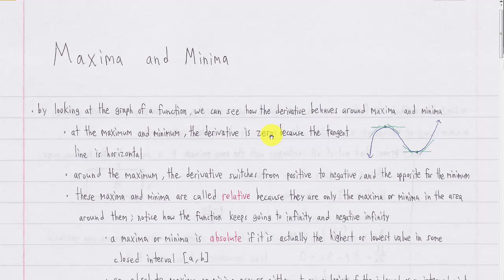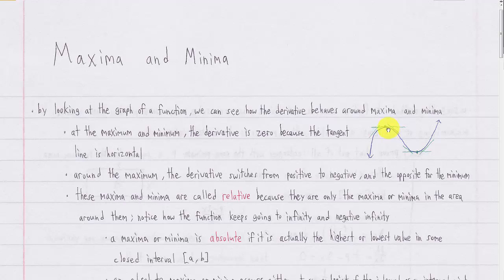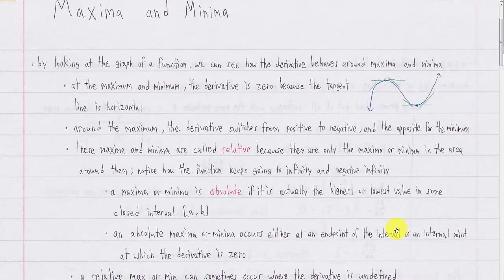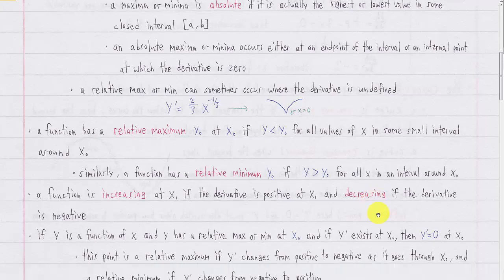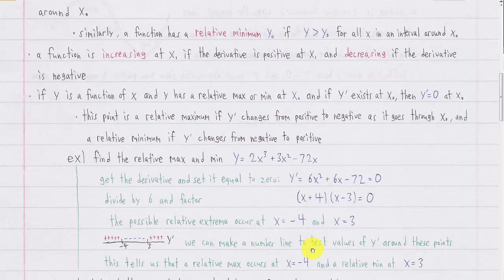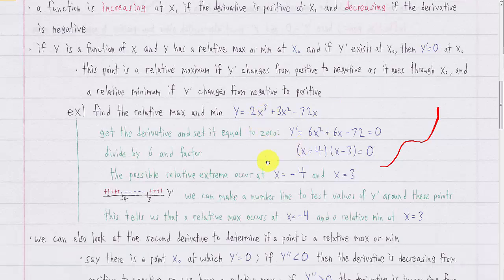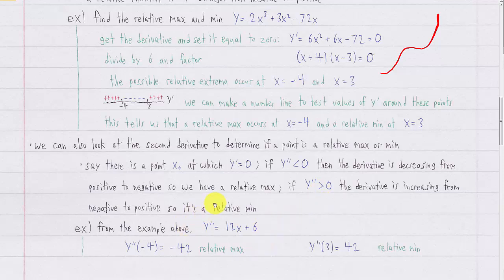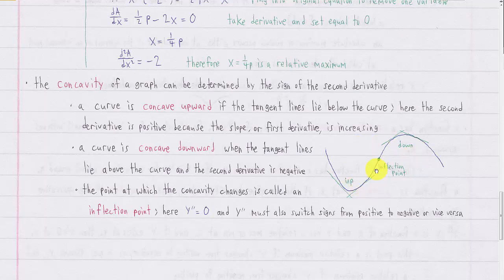[Calculus] Maxima, Minima, and Concavity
In this video I go over how to find the relative maxima and minima of a function as well as what concavity is.